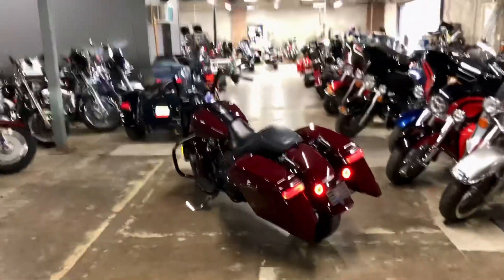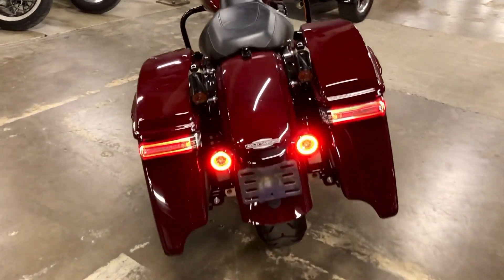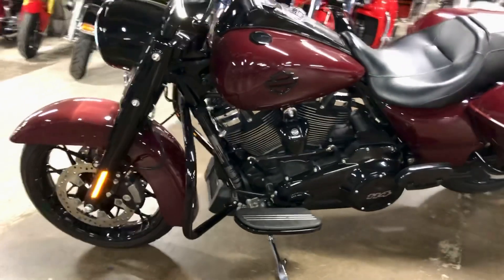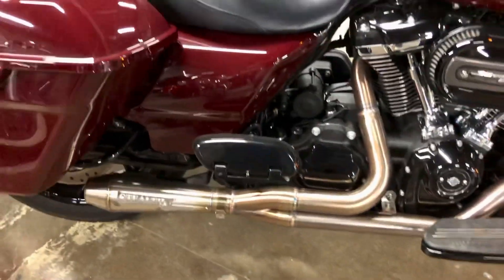2020 Harley-Davidson Road King Special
‘20 FLHRXS in Billiard Burgundy with 5,500 miles, Stealth 2-1 performance exhaust, Progressive suspension, etc.